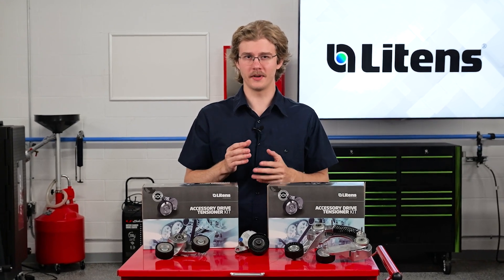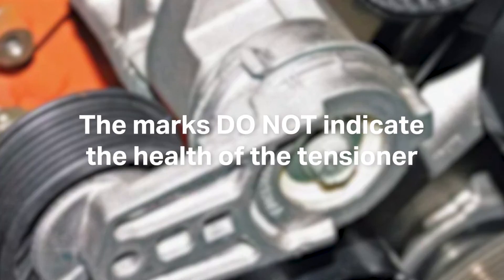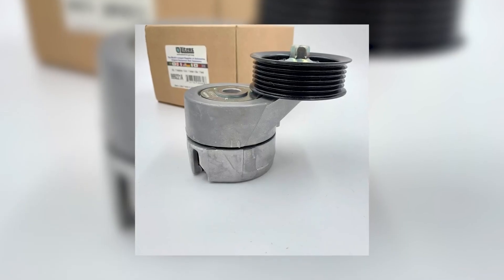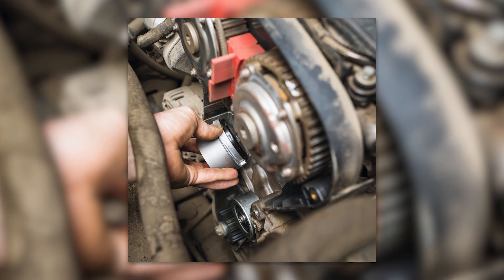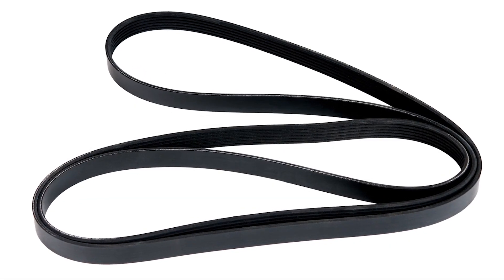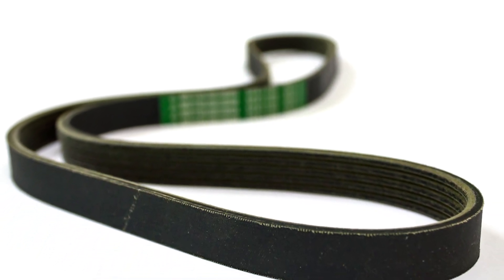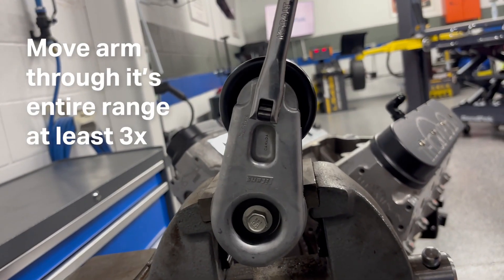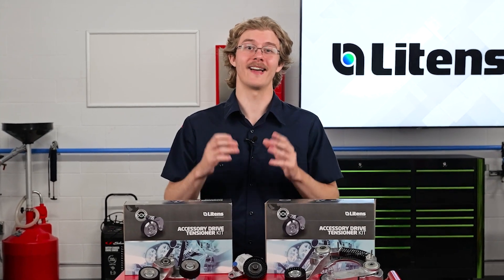Inspecting Belt Tensioners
Avoid costly comebacks by understanding why the traditional "indicator mark" method may not work and how a proper belt-off inspection ensures system reliability. This video covers crucial steps to assess the belt tensioner's condition, including visual inspection tips, signs of wear, and a full range of motion test.